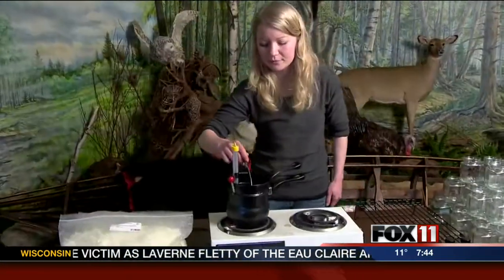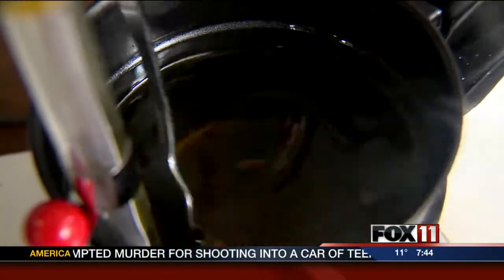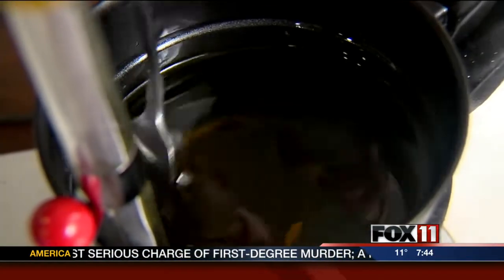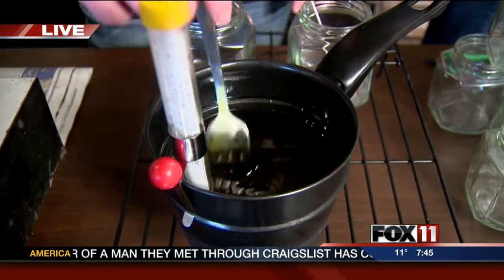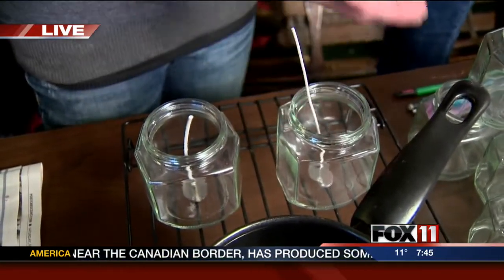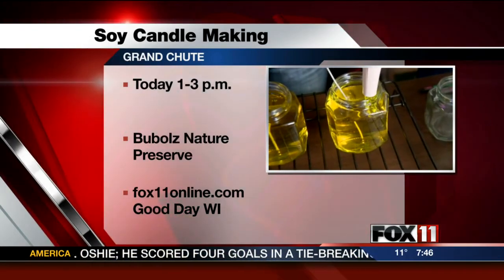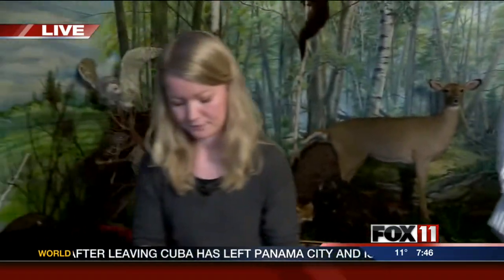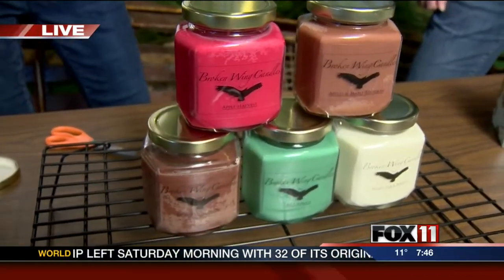Bubolz Nature Preserve - Candle Making